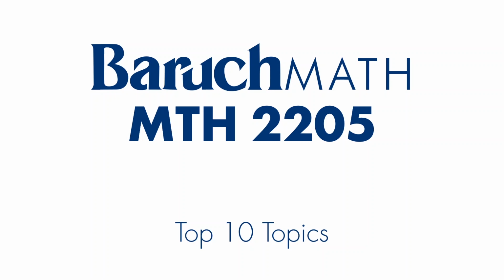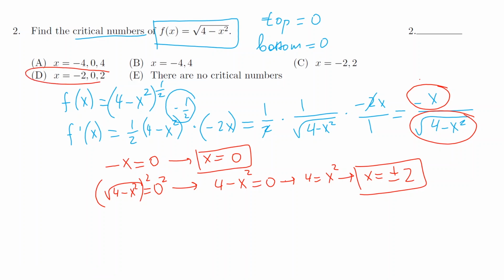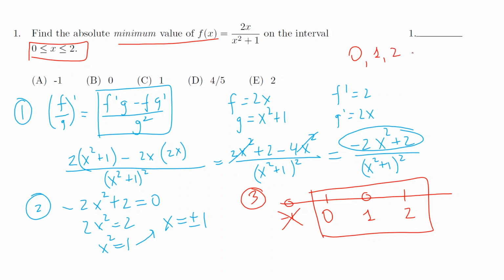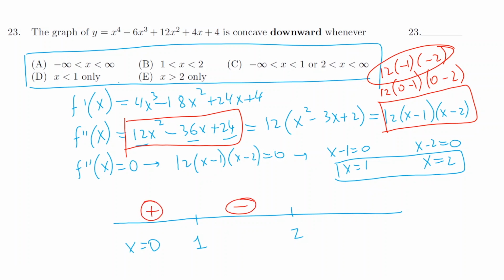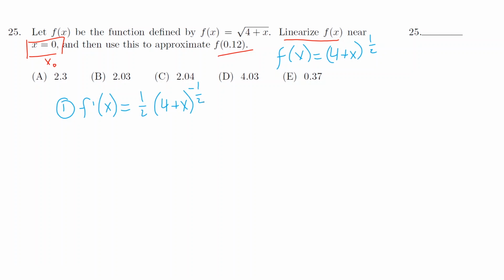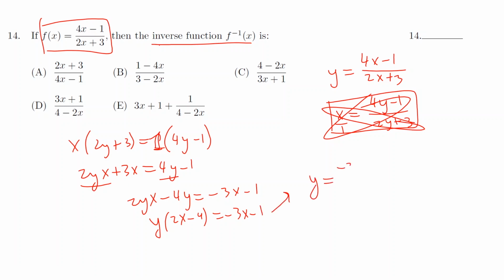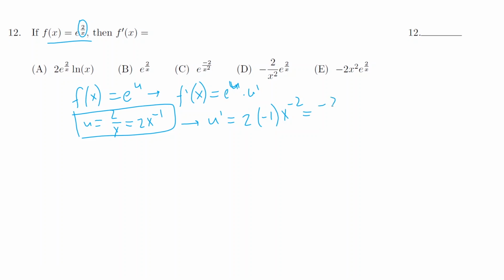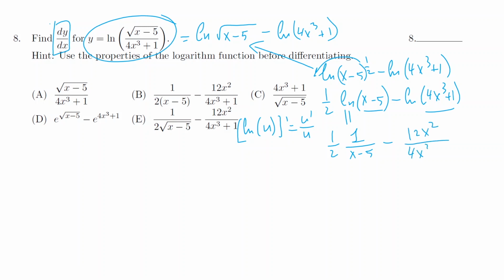Top 10 Must Know Problems For Baruch College MTH 2205 Final